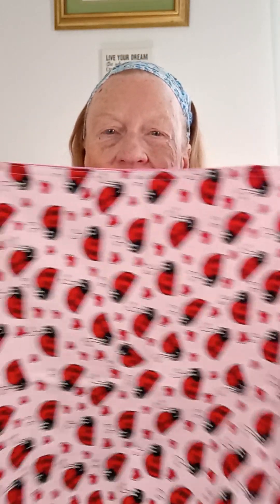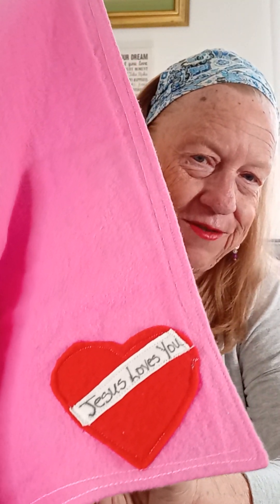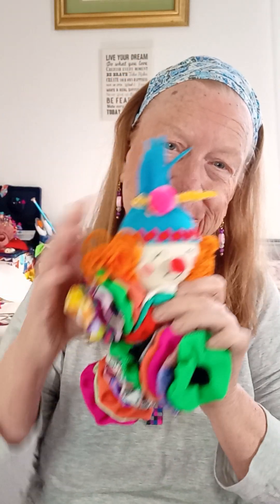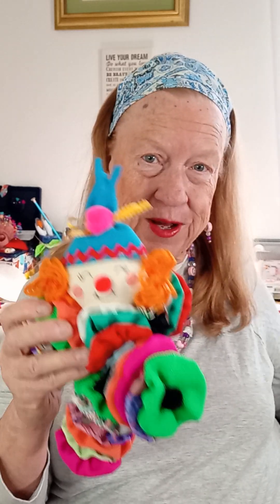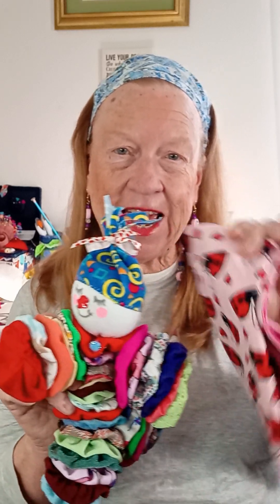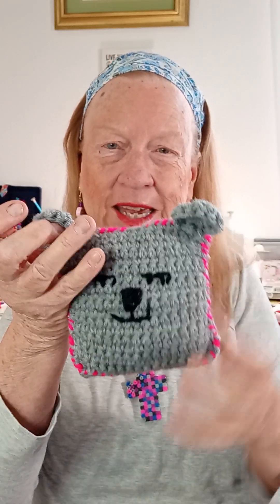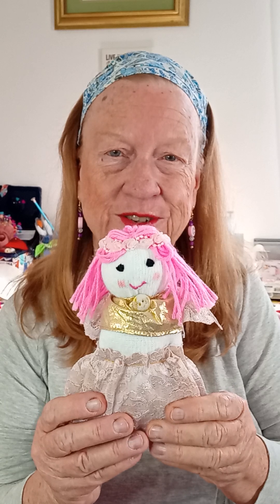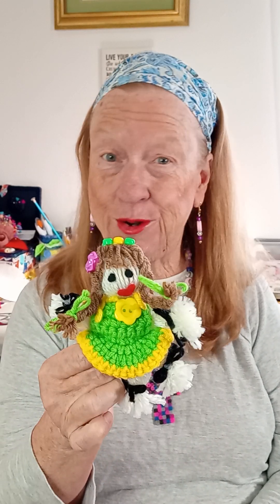Finishing Up Doll Blankets for Operation Christmas Child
Today I am sharing with you some projects I am finishing up for Operation Christmas Child.  If you would like to sew your own doll blanket or learn how to make a yo-yo doll there are tutorials on both projects on this channel.